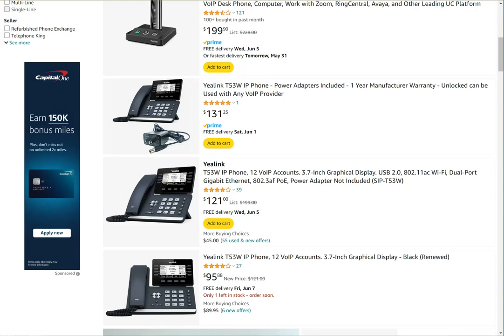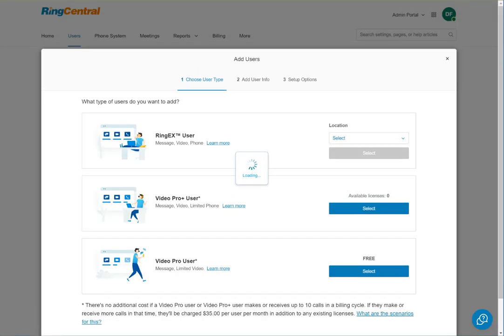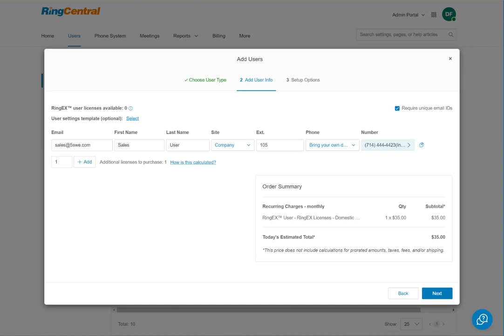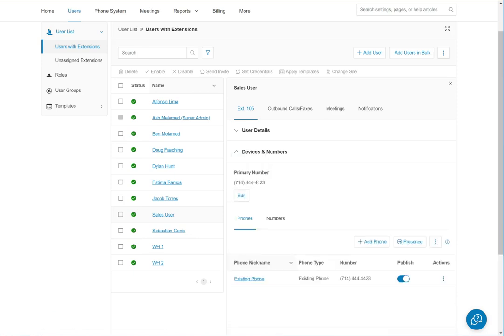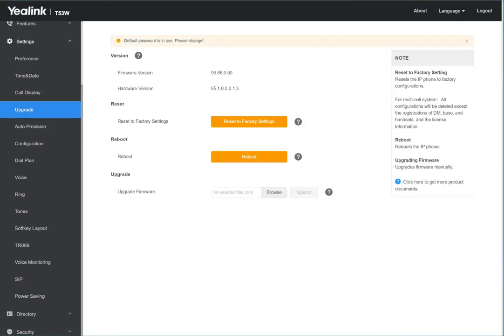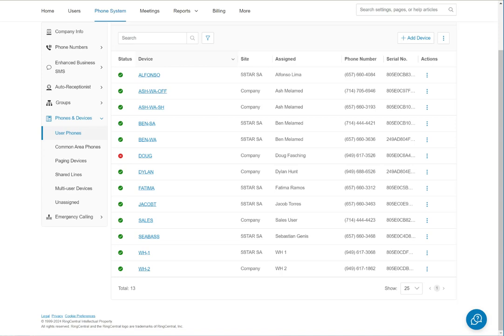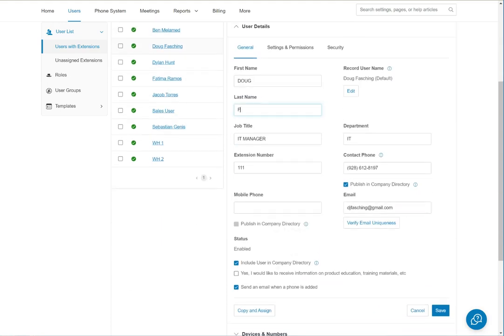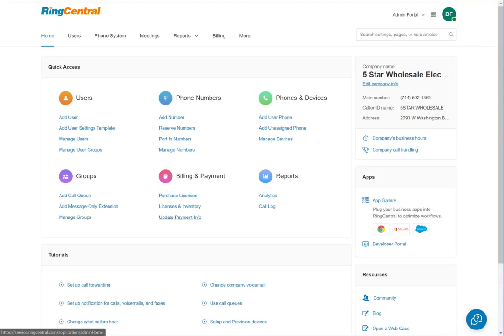RingCentral Add User / Phone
How to add a new user and phone to the Ringcentral phone system